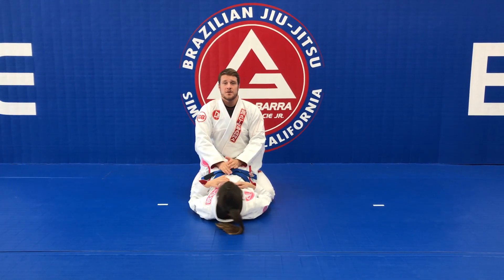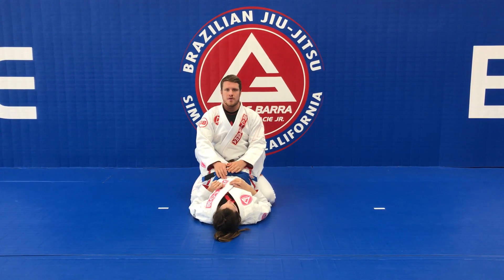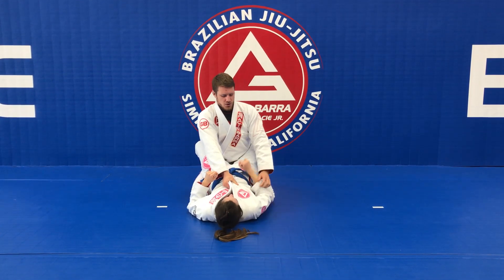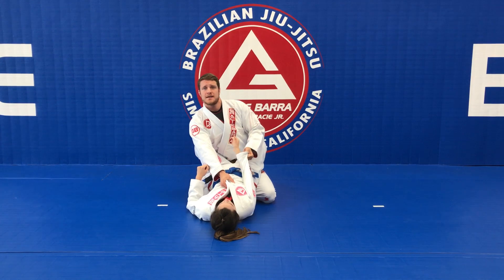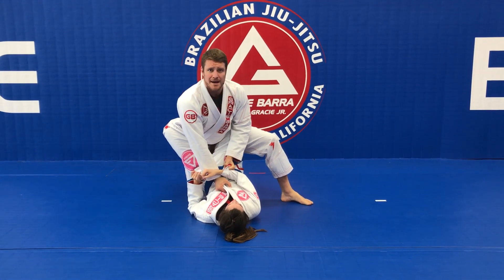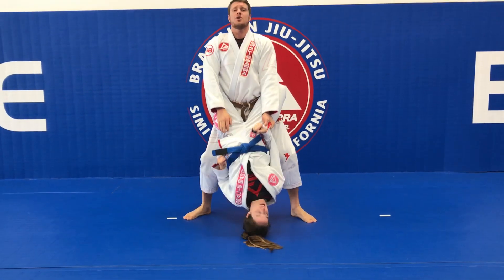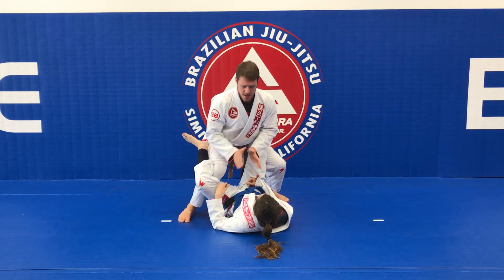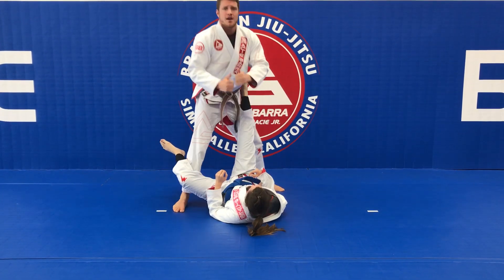Opening Guard Standing Up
Opening Guard standing up controlling the sleeve.